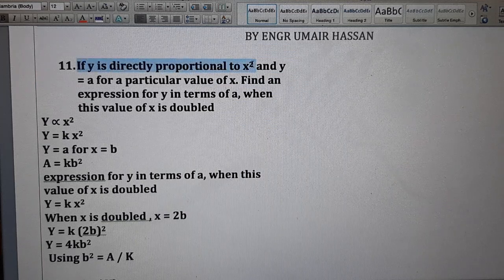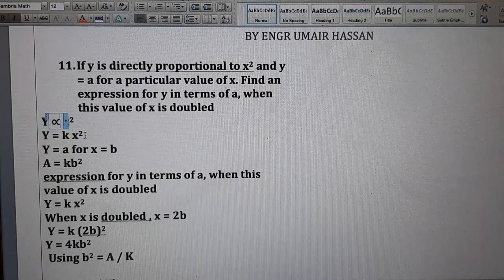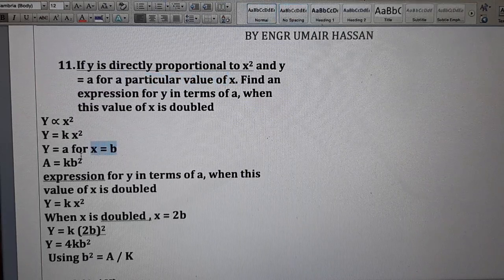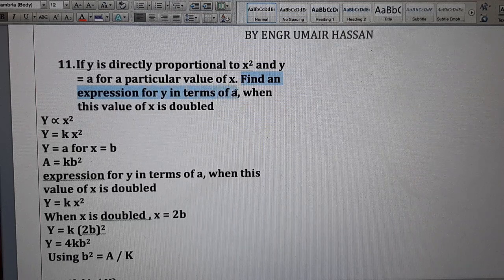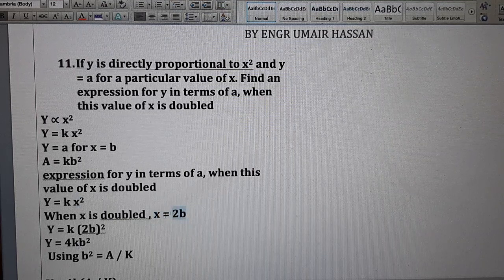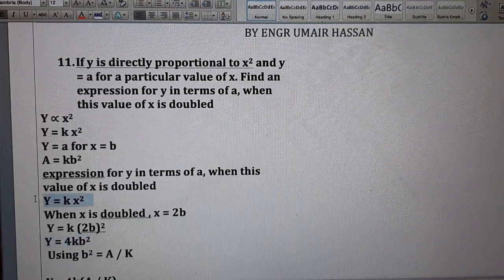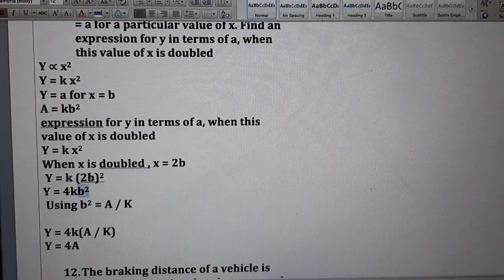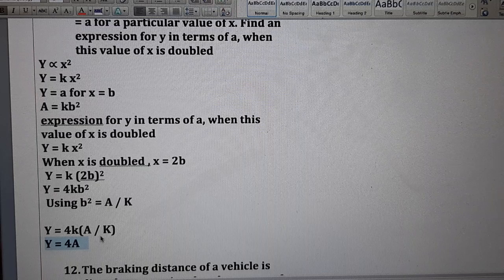D2 Ex 1b Q 11 Direct Proportion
In this video,D2 EX 1B Q11 IS SOLVED.